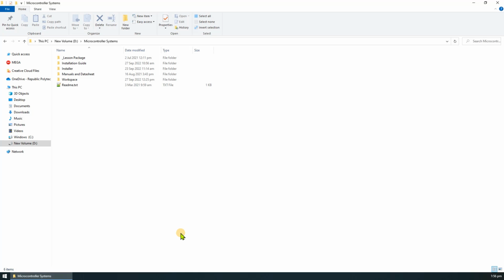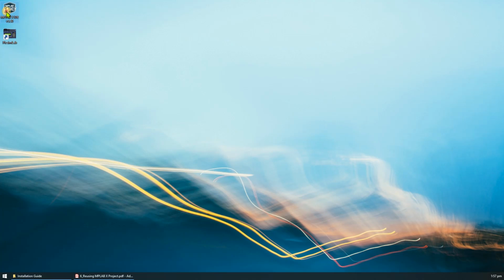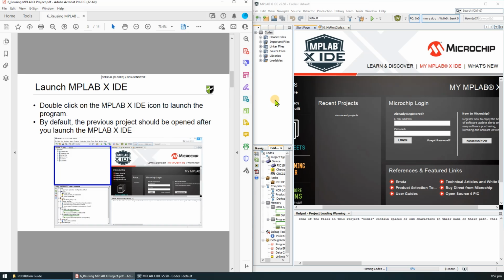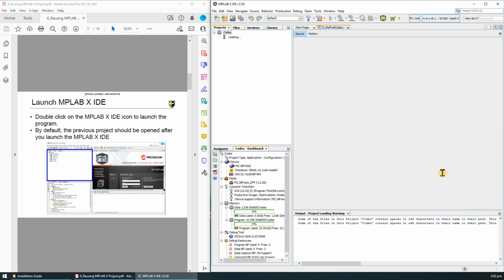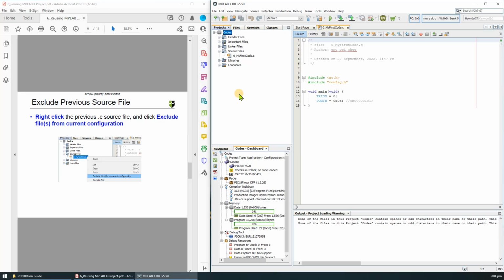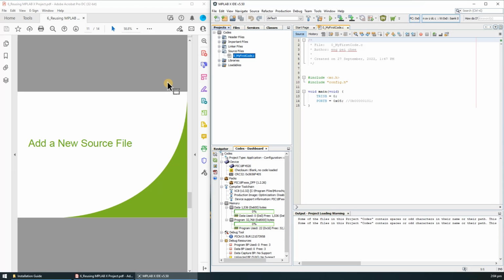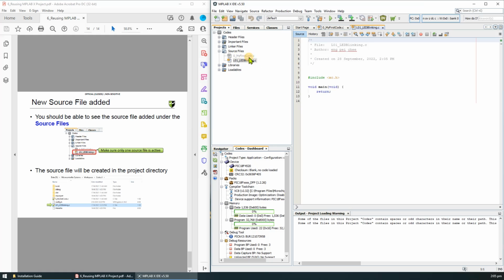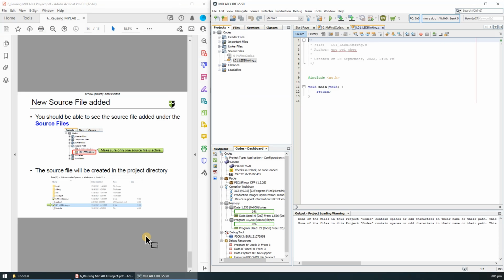Reusing MPLAB X Project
Reusing MPLAB X project guide. Using MPLABX IDE v5.50.